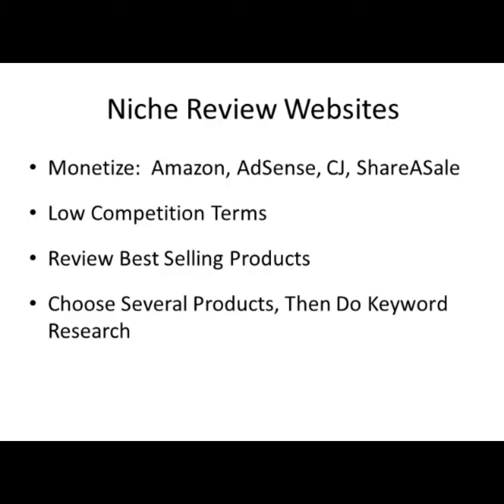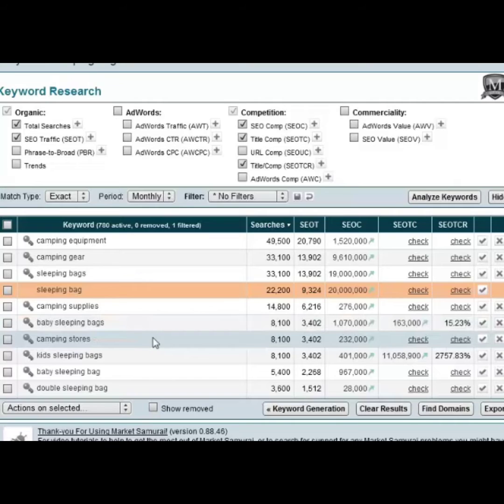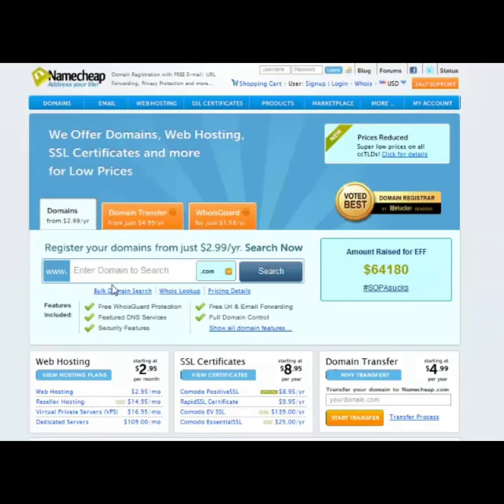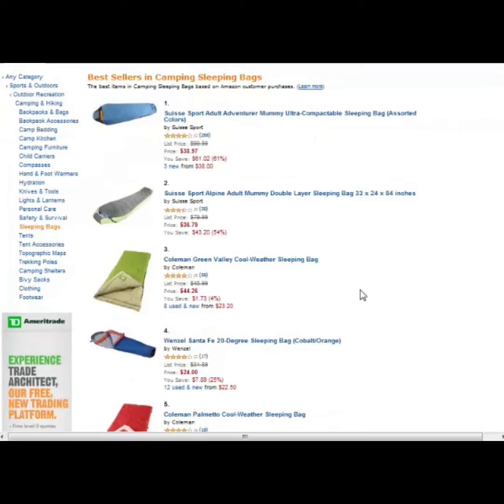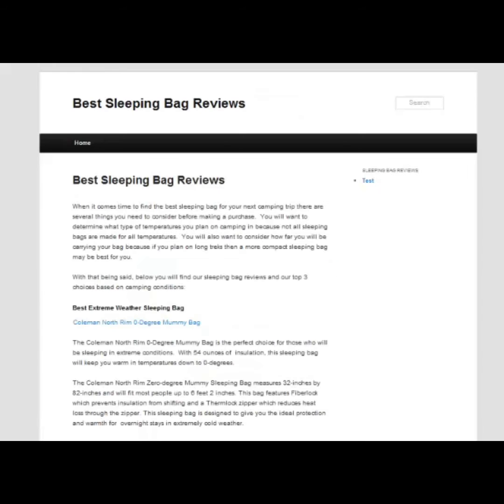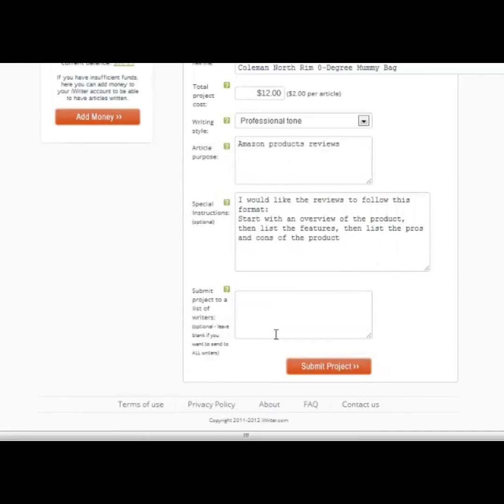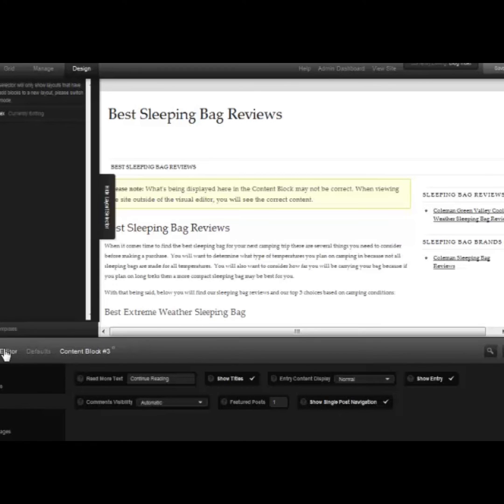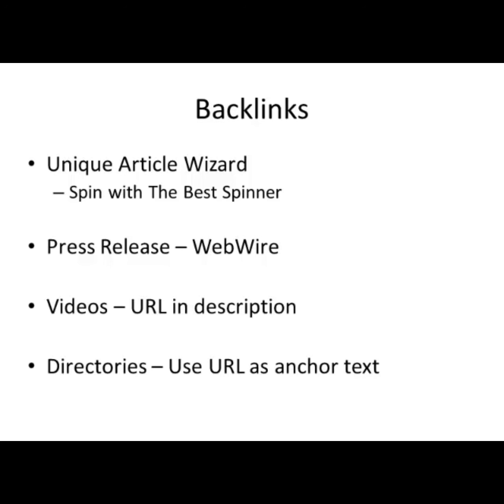100% free video course Commission strength on line business Develop your skills earn passive money